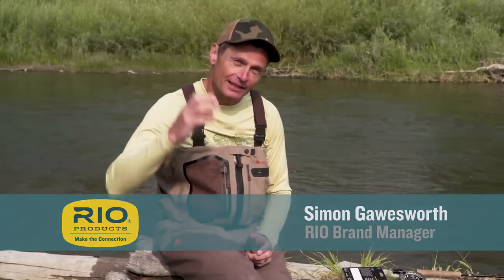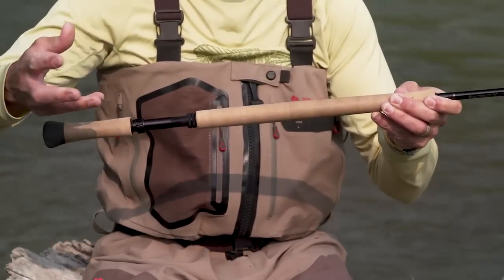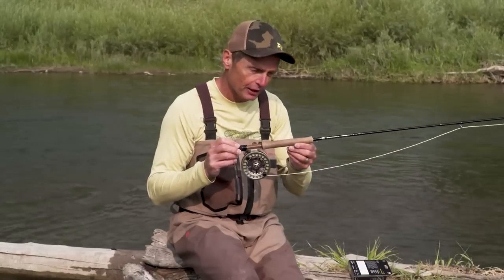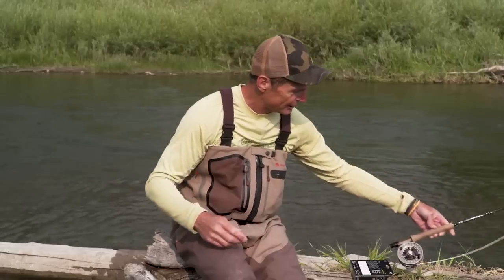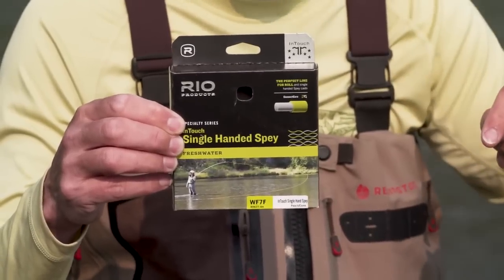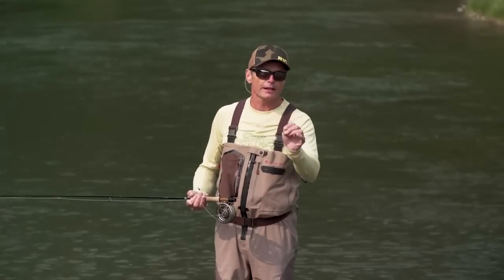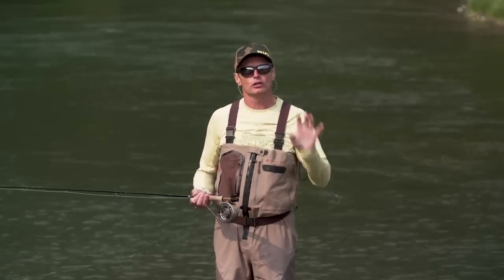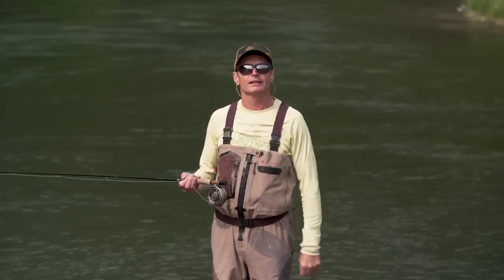How To Make a Single Handed Spey Cast - RIO Products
The fifth episode of season two of RIO's "How To" series features RIO brand manager Simon Gawesworth explaining and demonstrating the basics of Spey casting with a single handed rod. This film doesn't delve into any particular Spey cast, rather it shows the concept of how to make a Spey cast with a single-handed rod, and lays a very solid foundation for improving casting skills.

Many fly fishers believe that Spey casting is a tool only for salmon and steelhead anglers, and for using with long, two-handed rods, but Simon shows how important it is for trout anglers to have a knowledge of the Spey cast in their armory. In addition, Simon explains how this knowledge can help a caster make more efficient casts with obstructions behind, make angle changes with ease, and introduces the evolution a caster should go through form the humble roll cast, to the powerful single handed Spey casts.